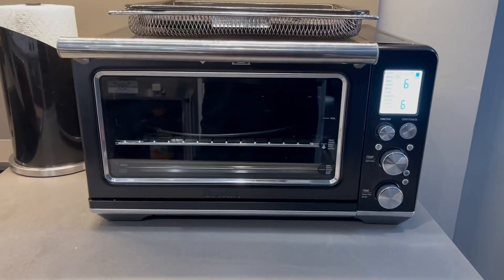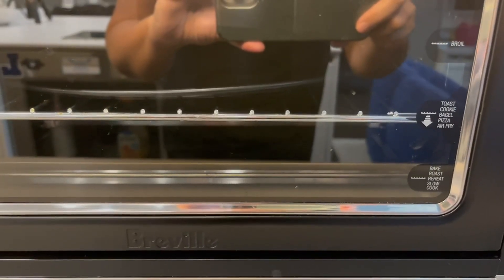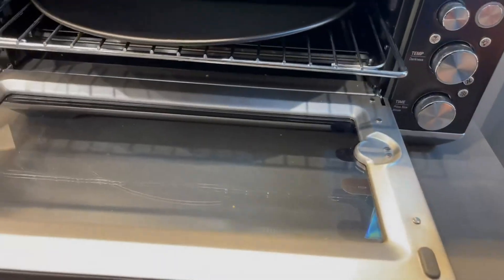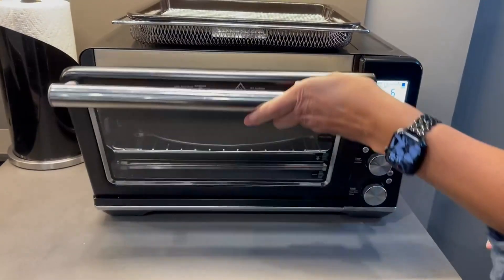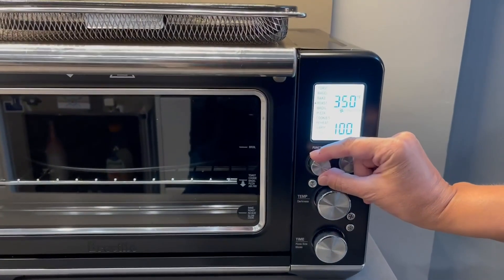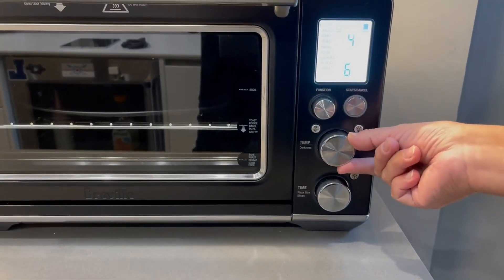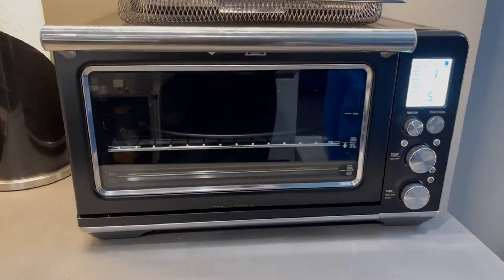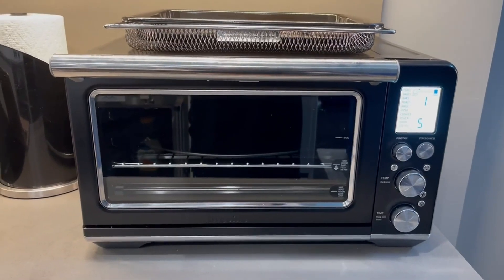Breville Smart Oven Air Fryer Toaster Oven, Black Truffle Review